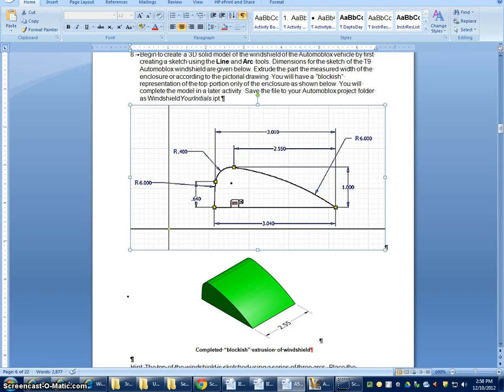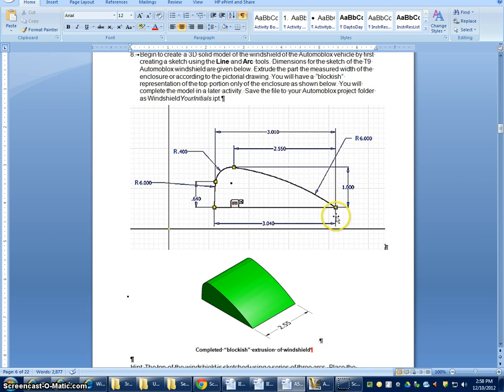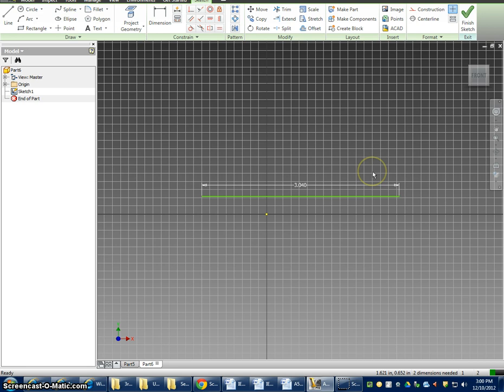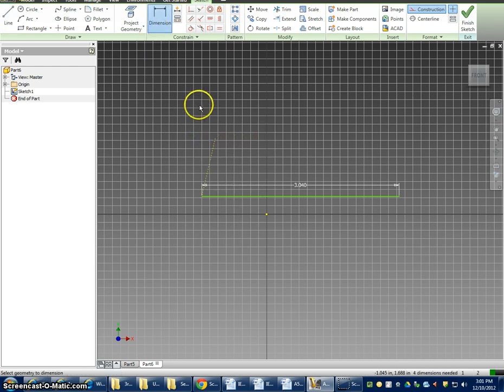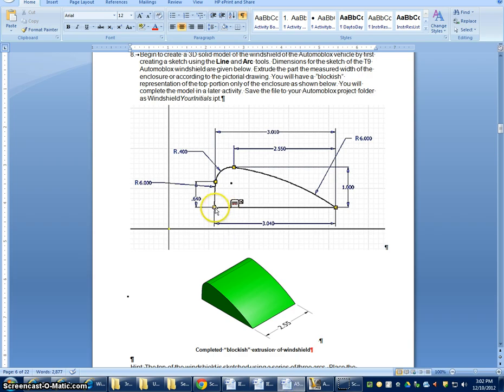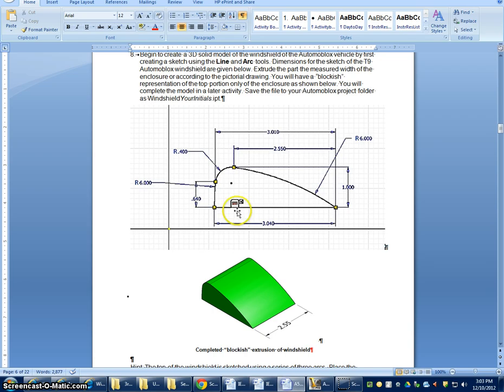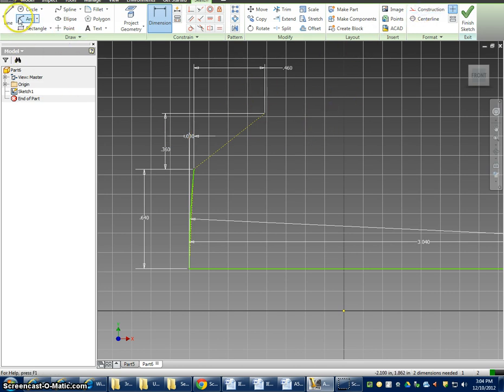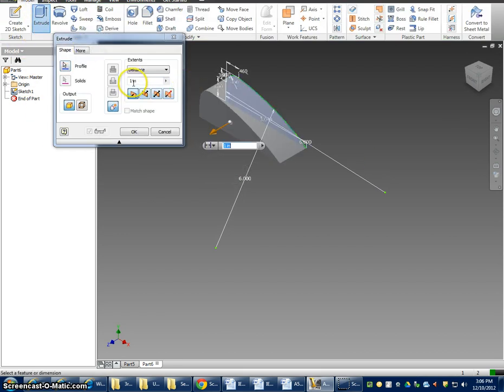Auto Windshield Construction